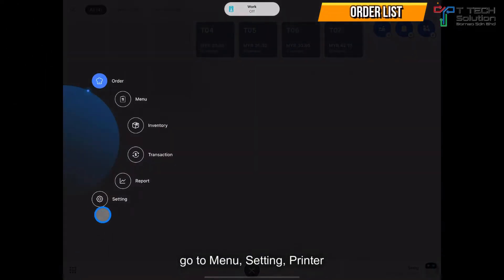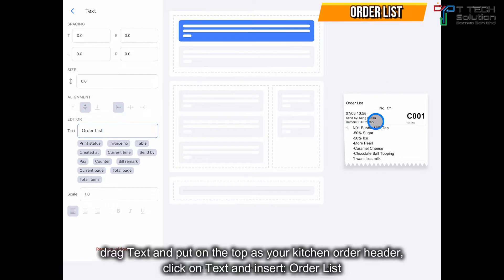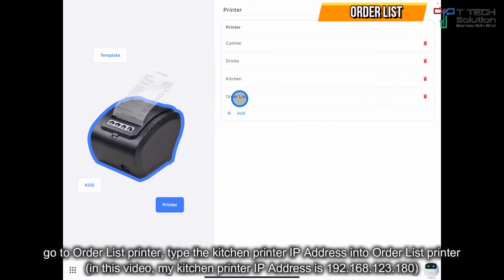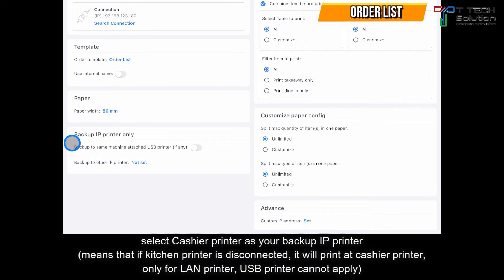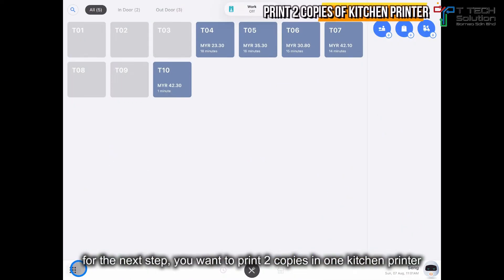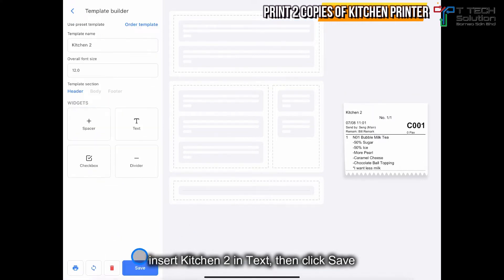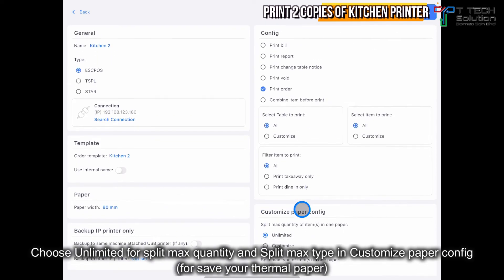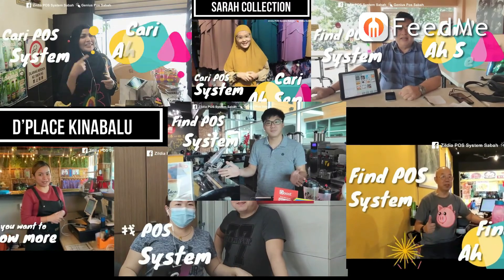Printer Setting:Print Order List & 2 copies in Kitchen Printer【FeedMe Tutorial Video】T Tech Solution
Seng will share with you how to do set Print Order List & print 2 copies in Kitchen Printer in FeedMe, Thank you.